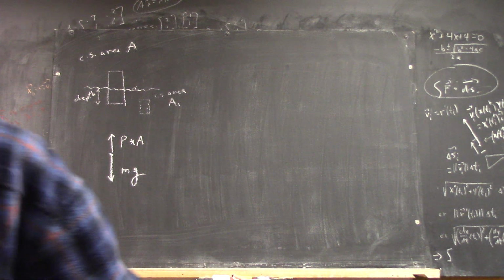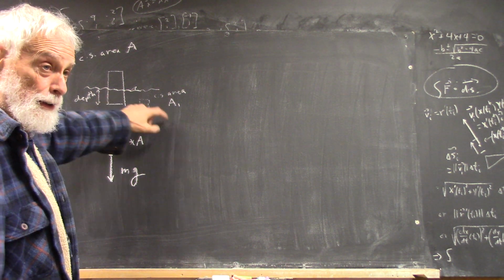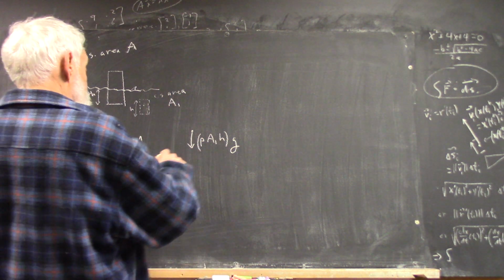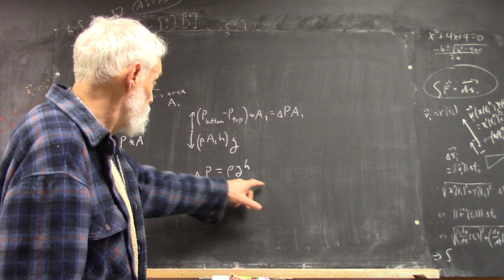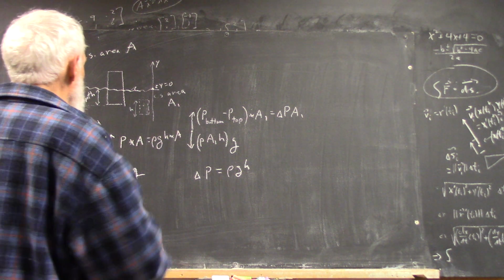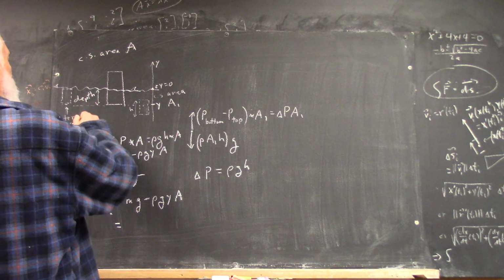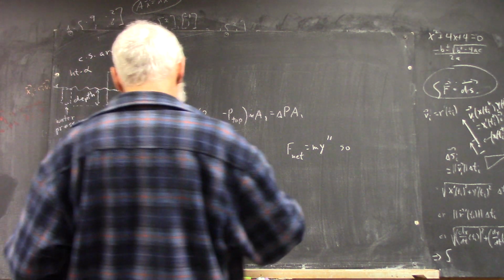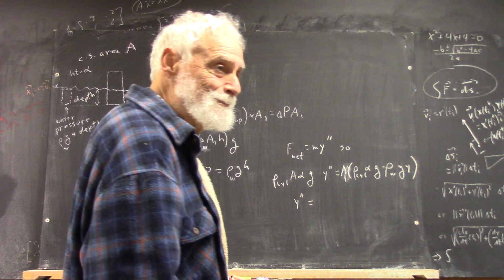dagdiff 3898 net force on a bobbing cylinder 17